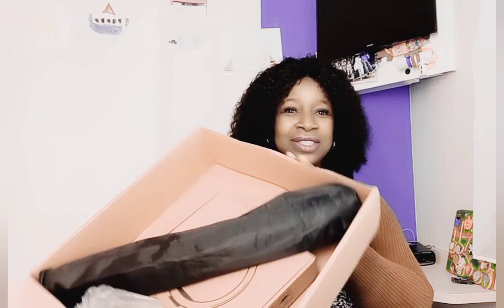Affordable 10" Ring Light Unboxing & Review || AliExpress.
So guys i love this Ring Light/Tripod. I got it from AliExpress am so happy.

LED Ring Light 10-inch with Tripod Stand Selfie Ringlight Video Photpgraphy Lamp for Youtube Makeup Video Live Lighting Shooting.